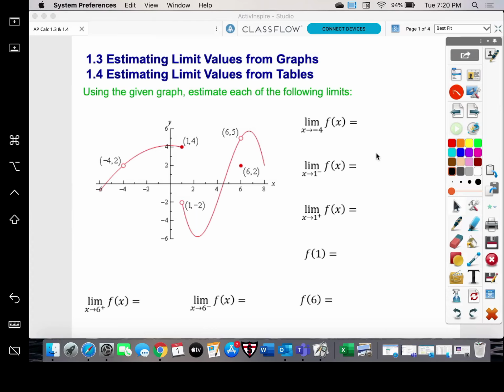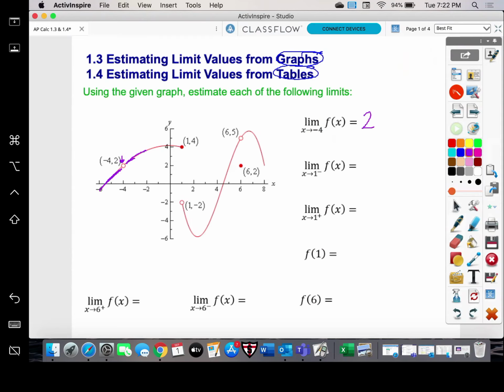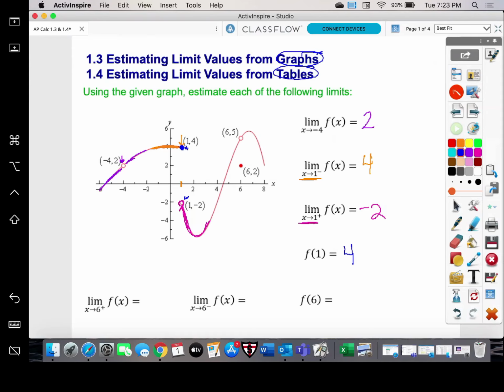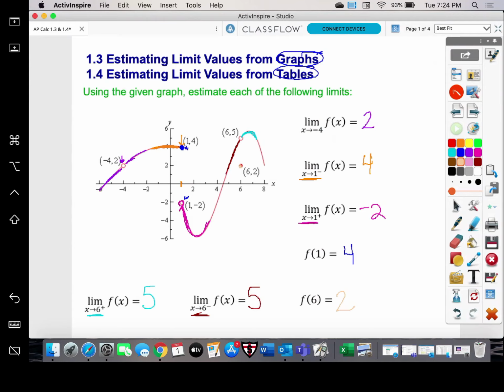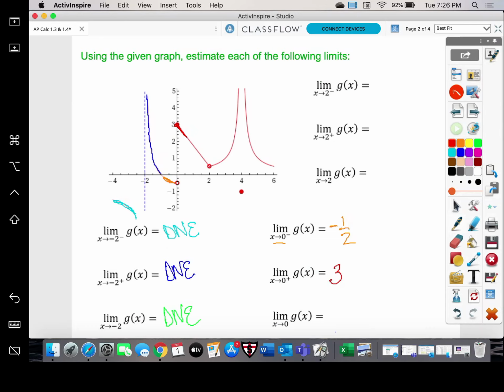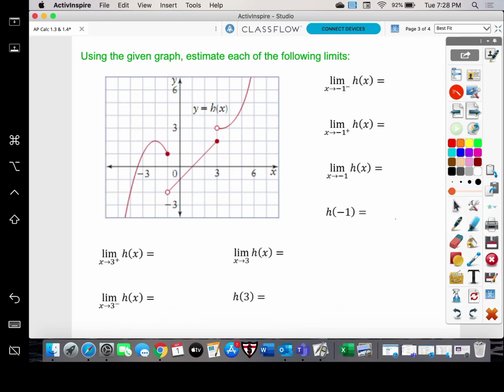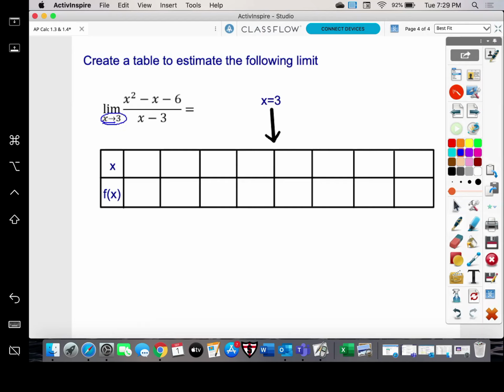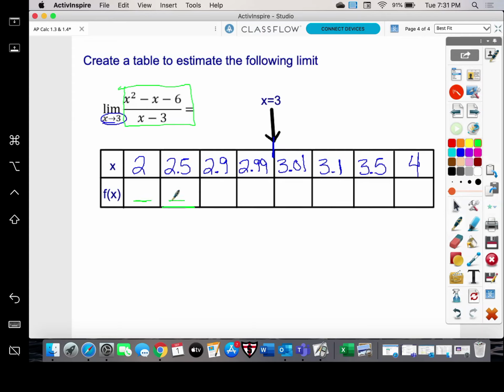1.3 & 1.4 Estimate Limits from Graphs and Tables (AP Calc)